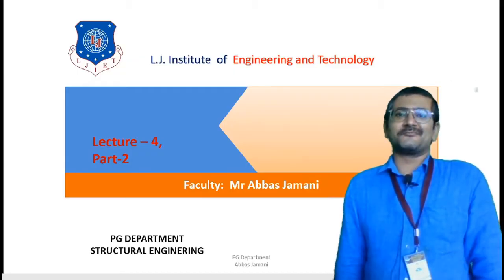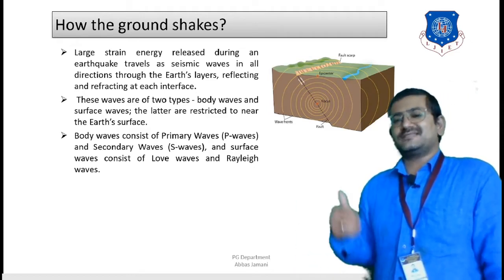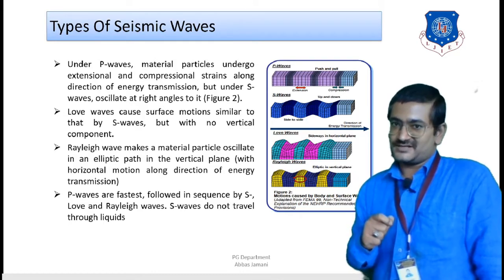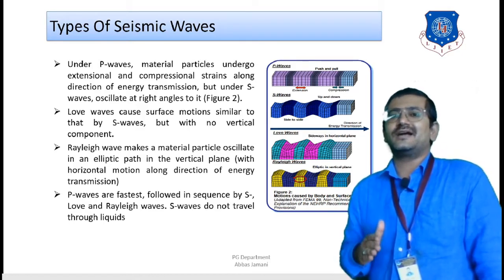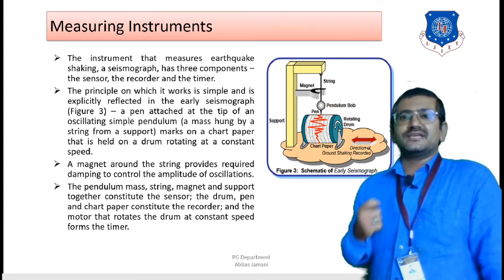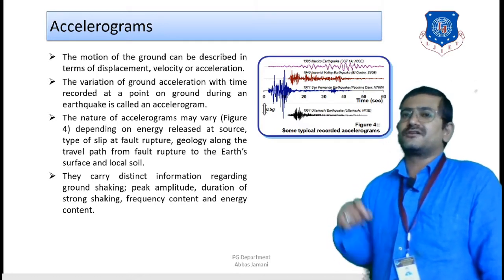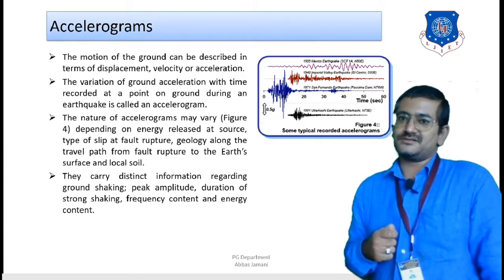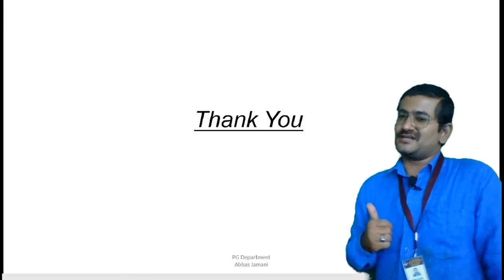EARTHQUAKE RESISTANT DESIGN OF STRUCTURES-SESSION 4A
This video discusses about the classification of seismic waves and its properties